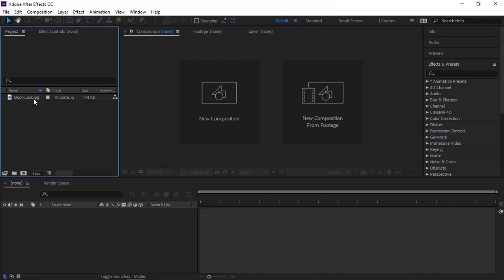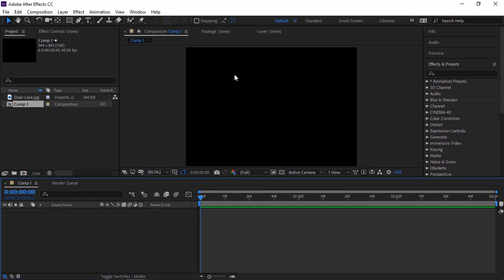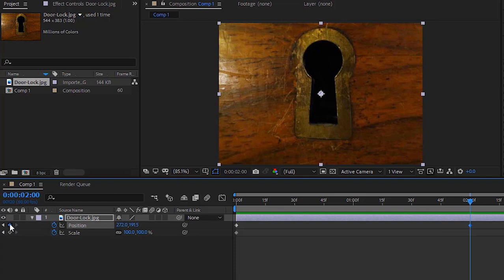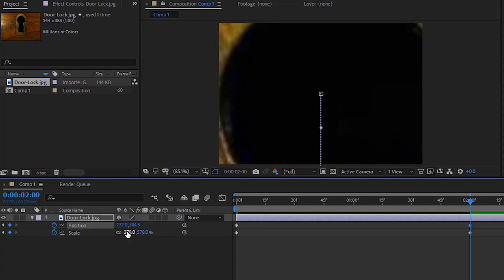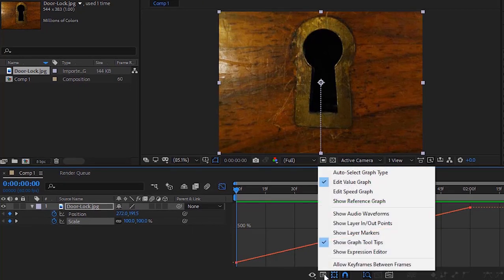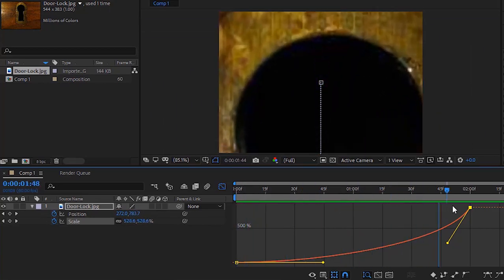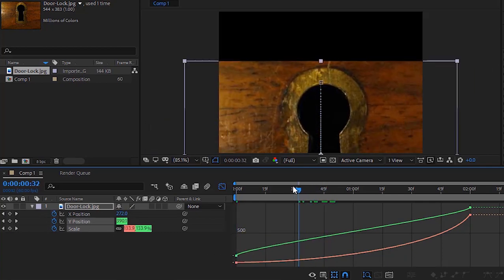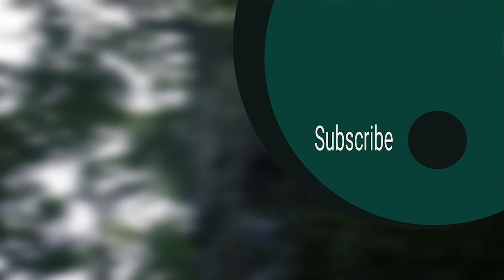Graph Editor of Position & Scale (Separate Dimensions) - After Effects Tutorial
Exploring the Graph Editor of Position & Scale (Separate Dimensions) in After Effects – A Tutorial on the After Framing YouTube channel. In this video, I tackle a common challenge with the separate dimensions of position. Specifically, I dive into the issue that arises when adding keyframes for zooming in, then adjusting position values, which often leads to complications. Join me as we unravel this issue and explore effective solutions. For further insights, additional related tutorials are linked below for your convenience.